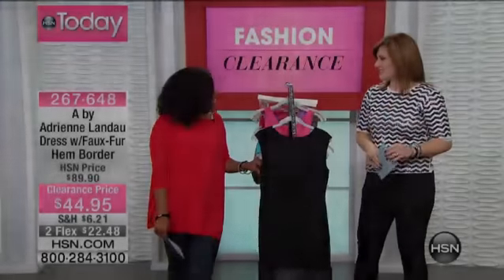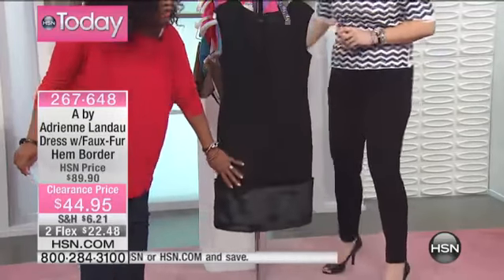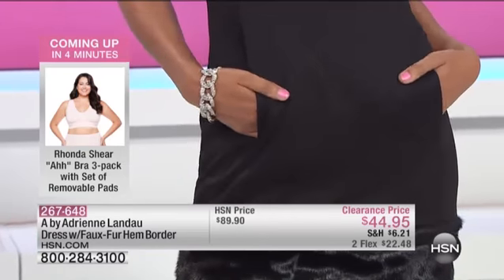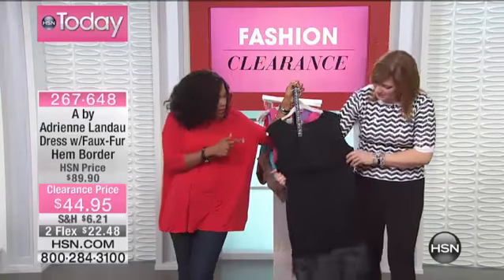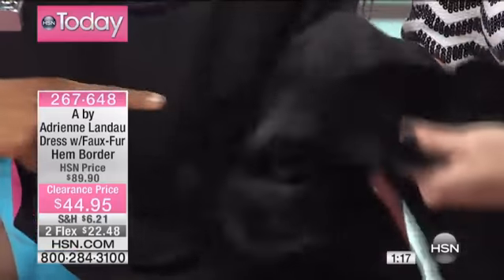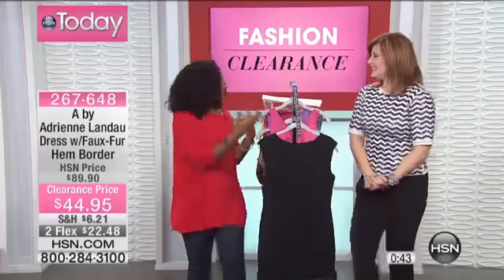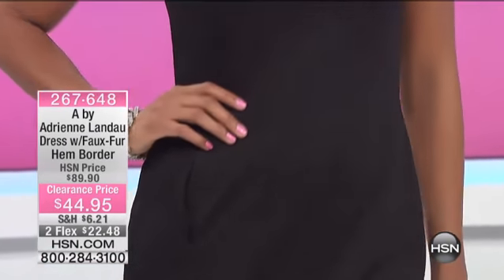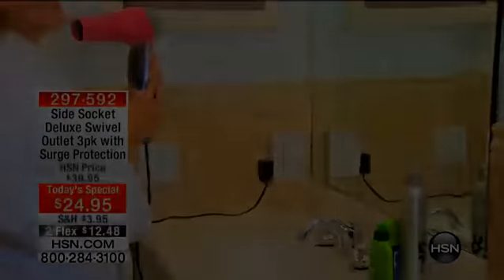A by Adrienne Landau Dress with FauxFur Hem Border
A by Adrienne Landau Sleeveless Dress with FauxFur
Like the dresses your favorite fashion icons wore, this LBD is a timeless staple. Add a strand of pearls and kitten heels for retrospective...